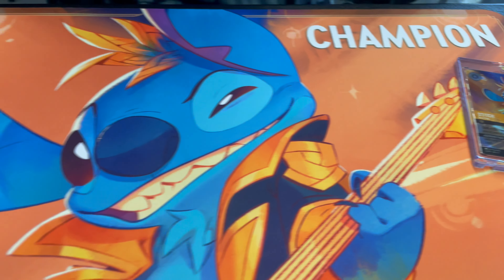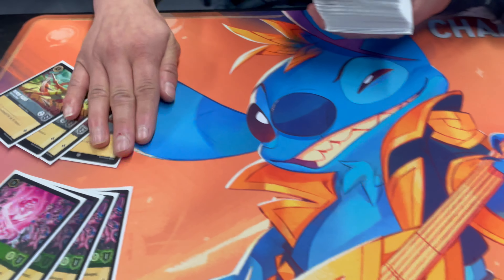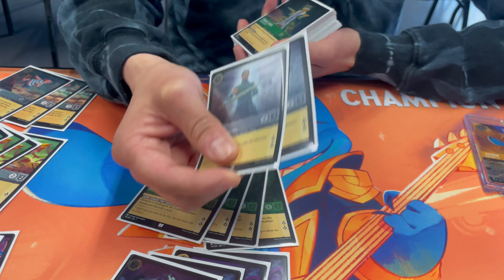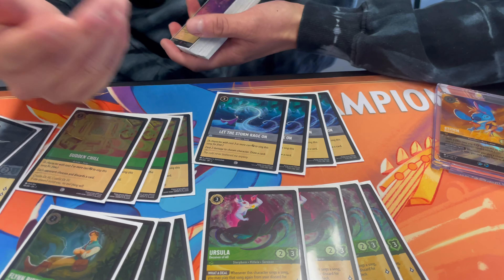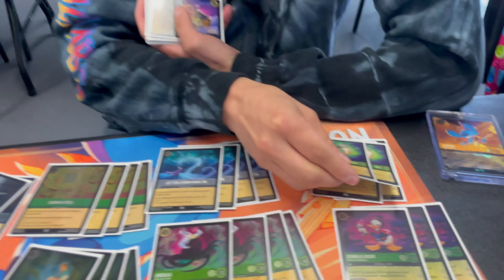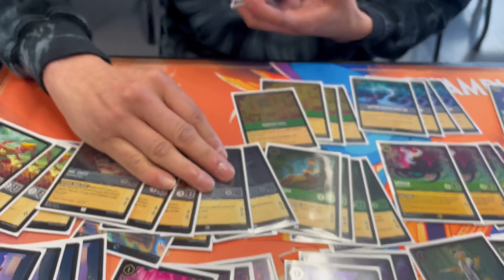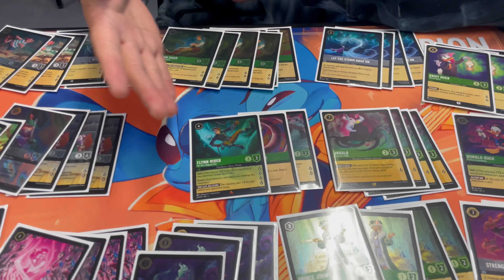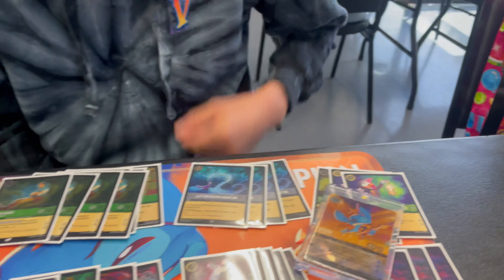Lorcana - Emerald Steel Deck Profile! Multiple Wins!!!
Emerald Steel deck profile piloted by Danny Oh!
3 Mr. Smee - Bumbling Mate
4 Robin Hood - Champion of Sherwood
4 Robin Hood - Beloved Outlaw
1 And Then Along Came Zeus
4 Beast - Tragic Hero
2 Benja - Guardian of the Dragon Gem
4 Let the Storm Rage On
4 Strength of a Raging Fire
4 Cursed Merfolk - Ursula's Handiwork
2 Friar Tuck - Priest Of Nottingham
4 Ursula - Deceiver of All
4 Ursula - Deceiver
2 Daisy Duck - Secret Agent
3 Donald Duck - Perfect Gentleman
1 Flynn Rider - His Own Biggest Fan
1 Lucifer - Cunning Cat
4 Prince John - Greediest of All
1 Hypnotize
4 Flynn Rider - Charming Rogue
4 Sudden Chill